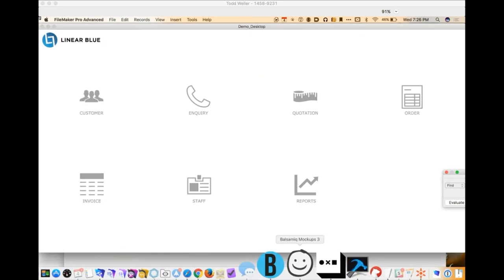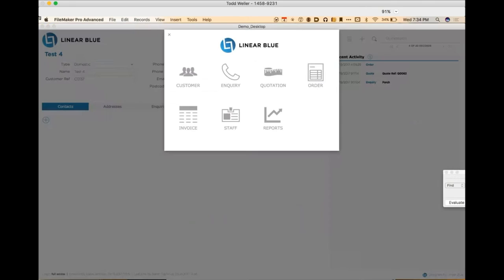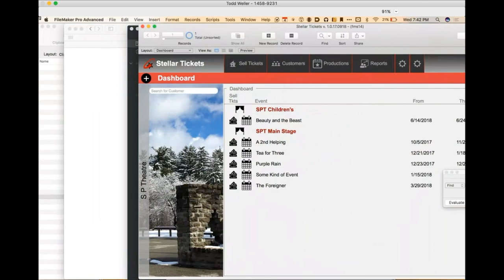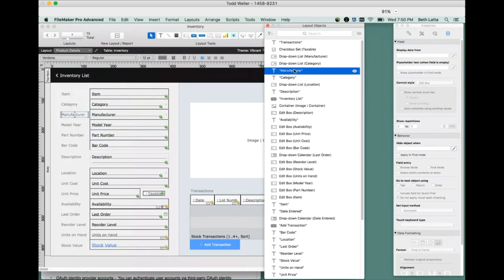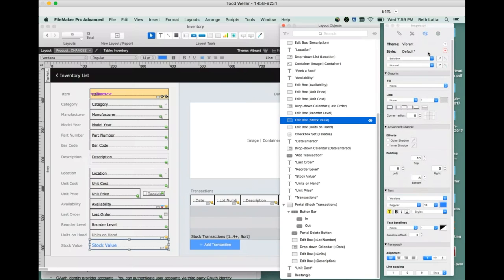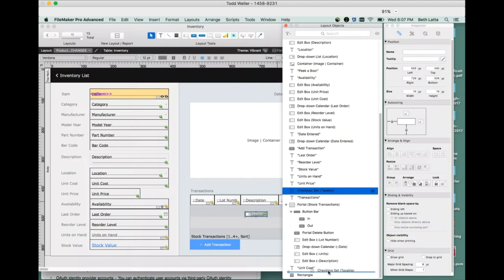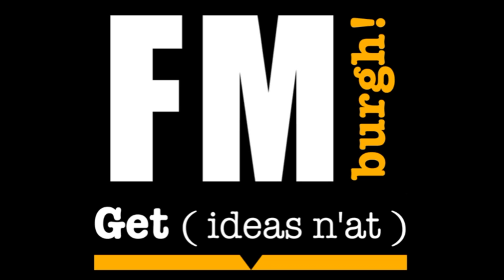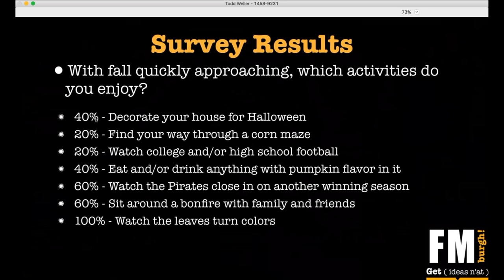FMburgh - October 2017 (Anniversary)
FileMaker User Group FMburgh had their 5th anniversary!
Relive the celebration with them!